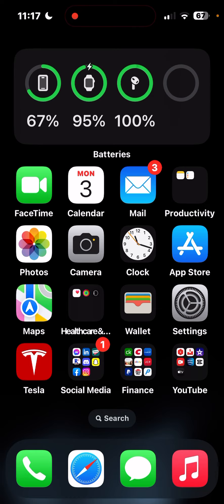IPhone 14 Pro Max Please Help Me Big issue with mail application!￼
In this video I’m going to show you guys the issue I’m having with mail application !